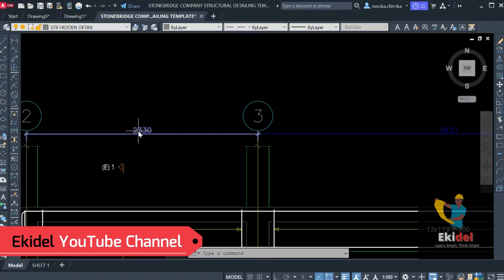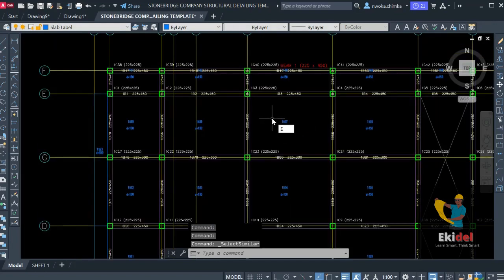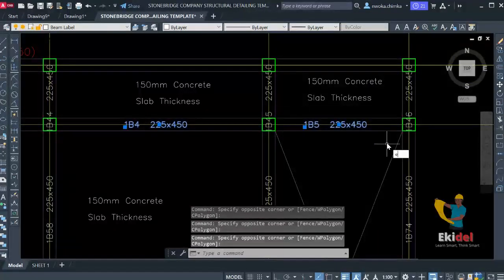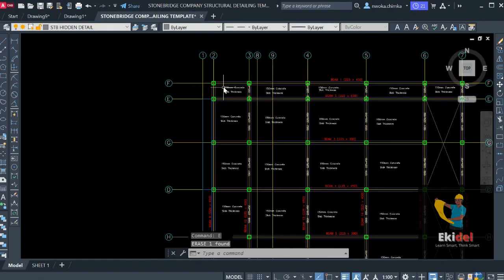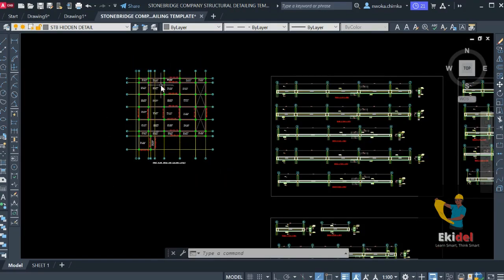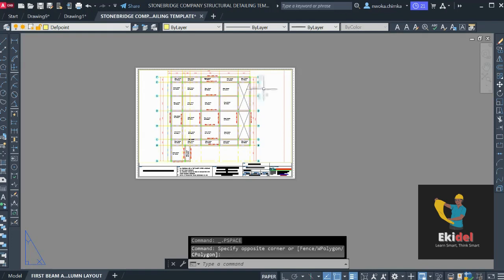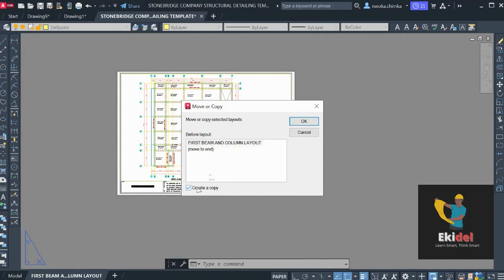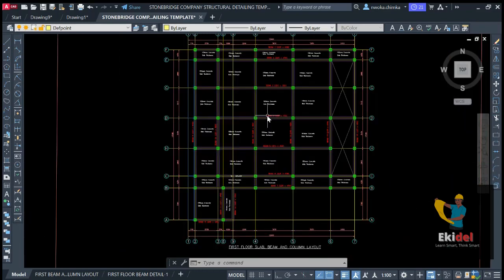Complete Structural Detailing After Protastructure Design.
- Next Bonus:
In my next video i will:
1) Design and Detail to ACI Code in Prota structure and autoCAD
2) Design and Detail to Eurocode in Protastructure